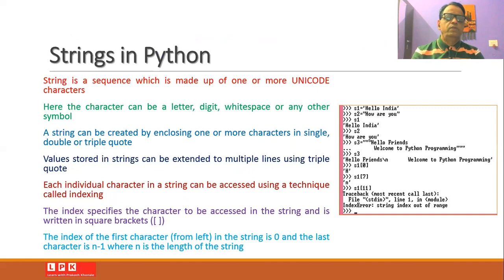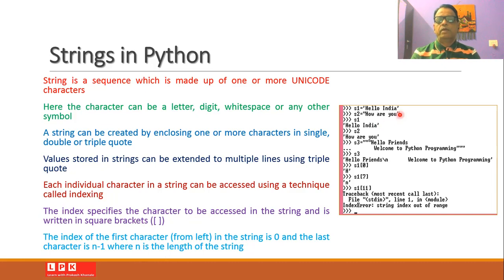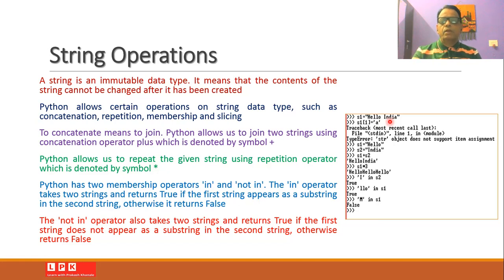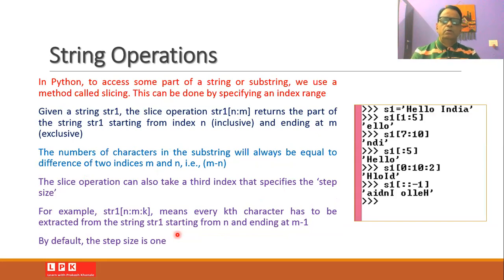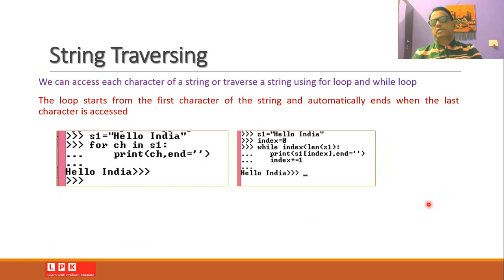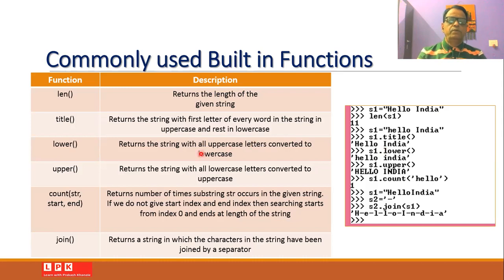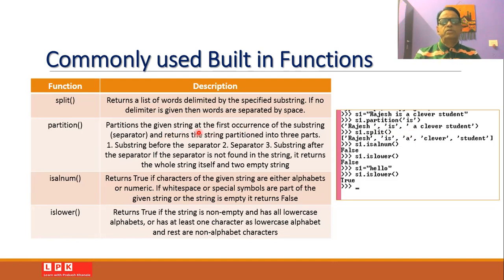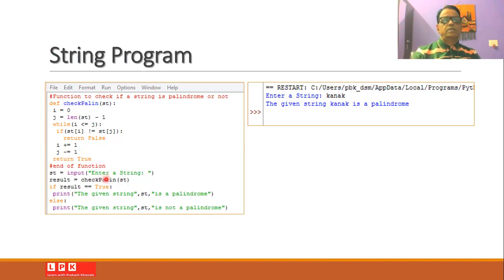Strings in Python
String operations and built in functions are explained